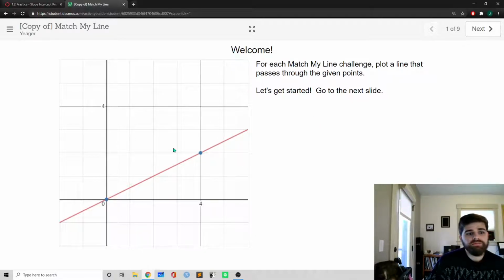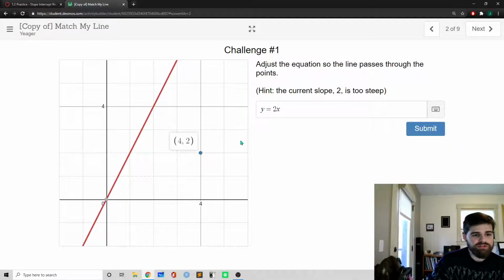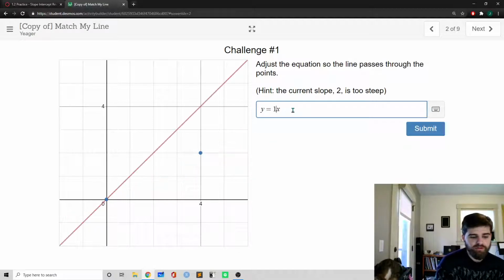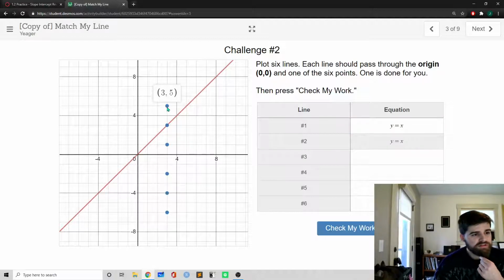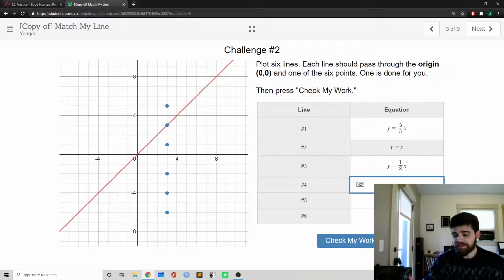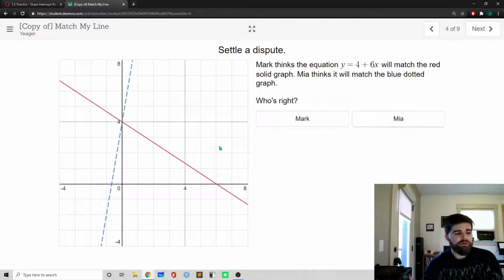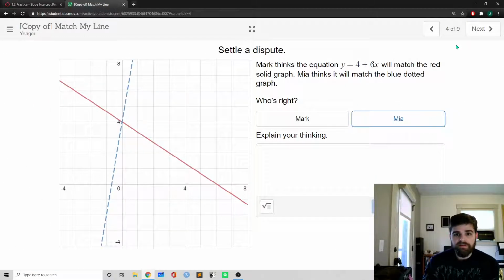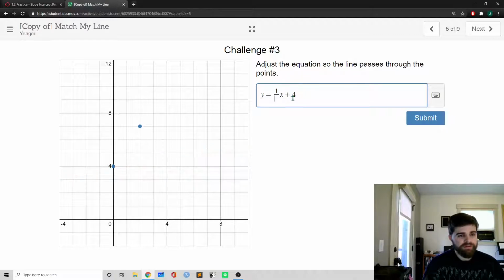Graphing Lines with Slope Intercept (1.2 Practice Help)